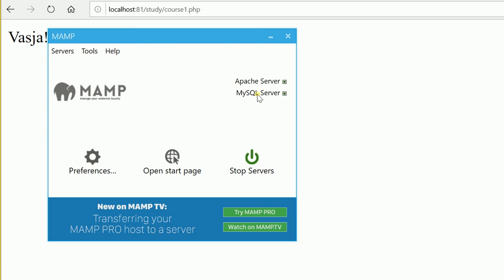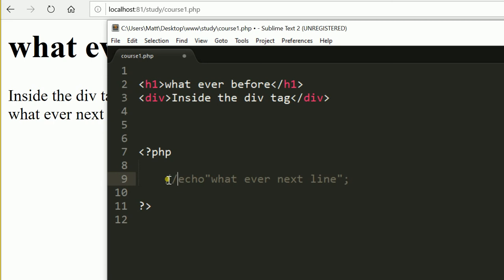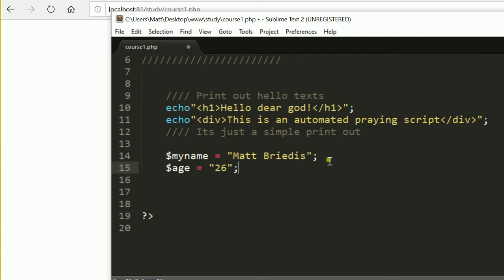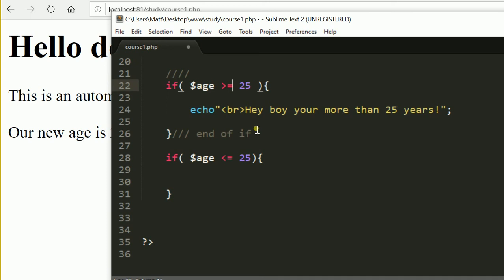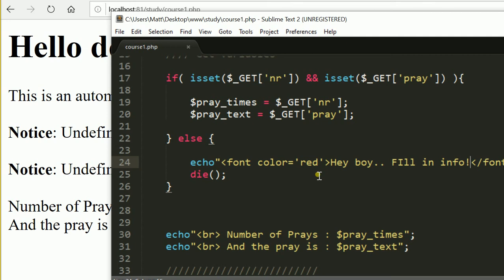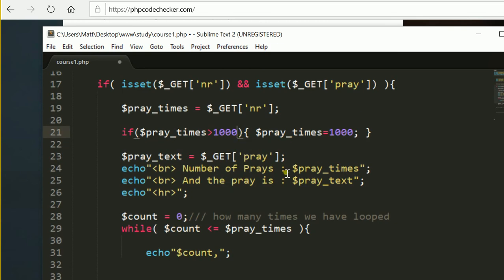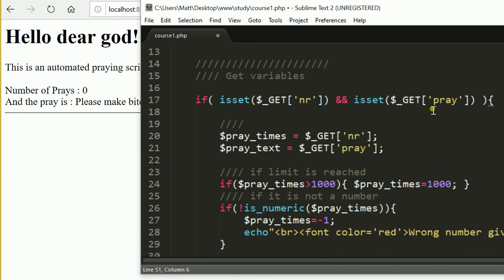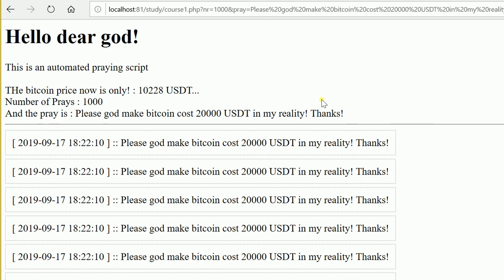Learn programimg PHP : Lesson 1 - Basics of php principles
Here is a complete basic of php language and how to use it, we are doing it fast forward.

Cheers!